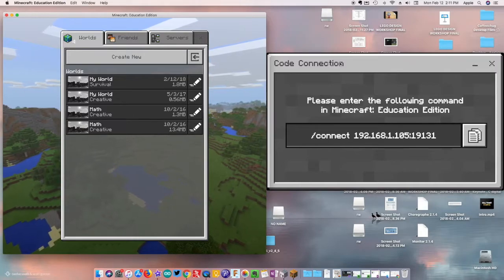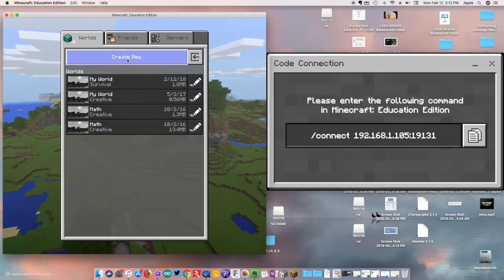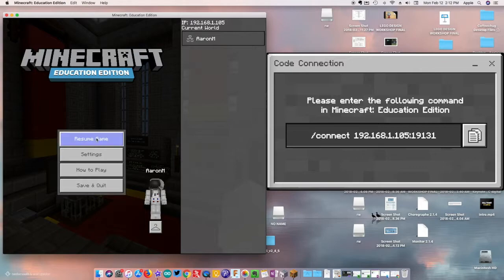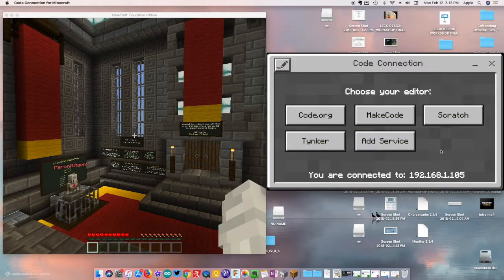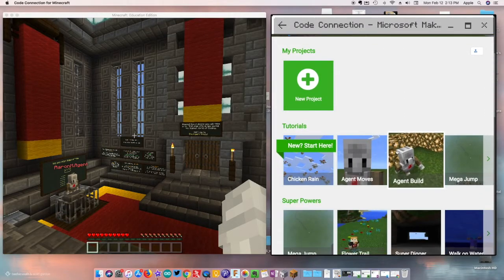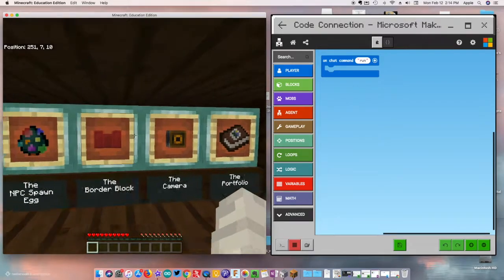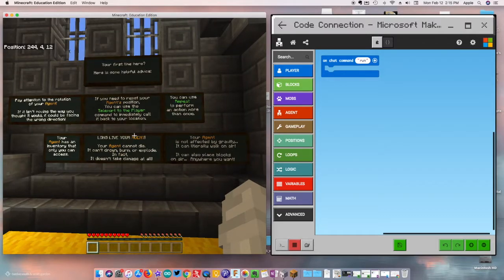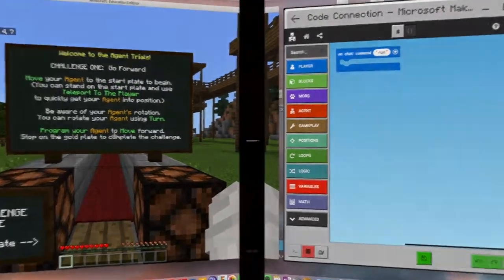Minecraft Education: Getting Started with Code Connection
This is a short tutorial series to help educators and students learn about how to infuse coding with Minecraft Education. The goal here is not that you copy, but to provide support to ensure you feel successful in taking your learning to the next level.